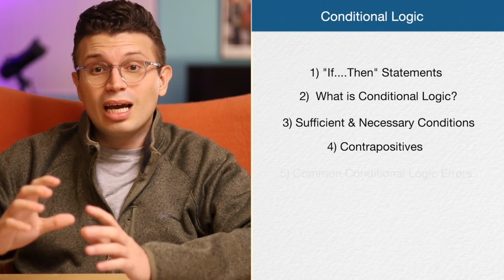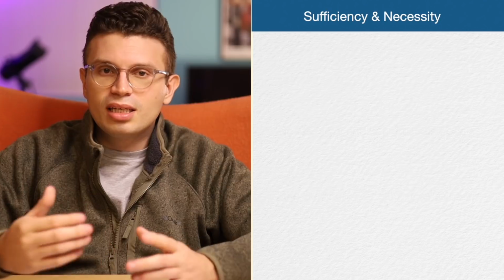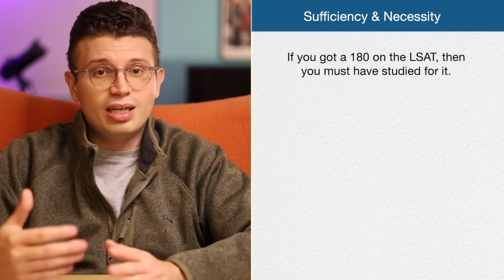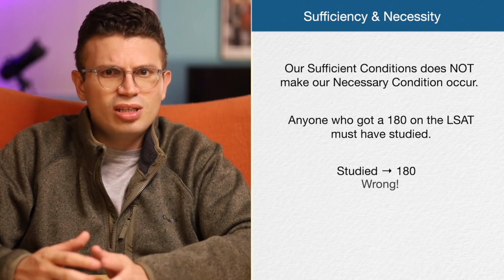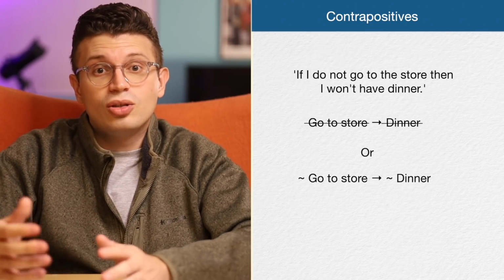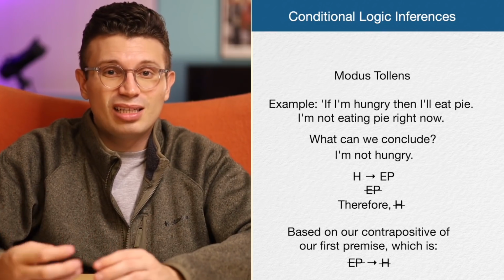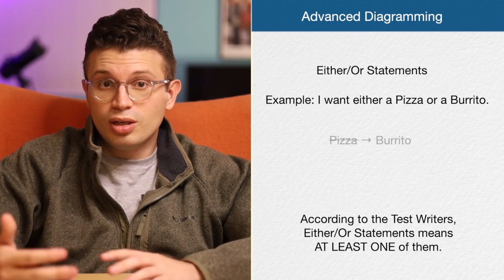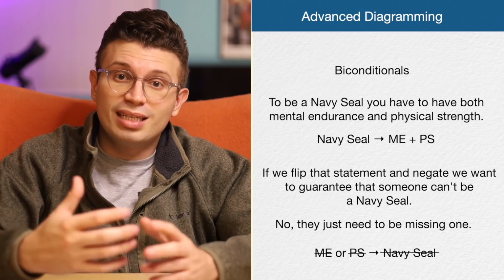Conditional Logic | LSAT Logical Reasoning Basics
Conditional Logic is found on about 20% of your Logical Reasoning Section, and dominates Logic Games. Mastery of sufficient and necessary conditions, contrapositives, and formal logic will jump start your score.

In this LSAT Logical Reasoning Basics lesson we go through all the tools you need to start mastering Conditional Logic.  This lesson is part of our LSAT Basics course, and is designed to be worked with the rest of the chapter.

Ignite Prep provides you with  the most efficient, most advanced and up to date approach to getting a 99th percentile score on the LSAT.  By combining decades of combined experience, along with advanced analytics we provide you with a daily structure, to bring organization and remove stress from your studying.